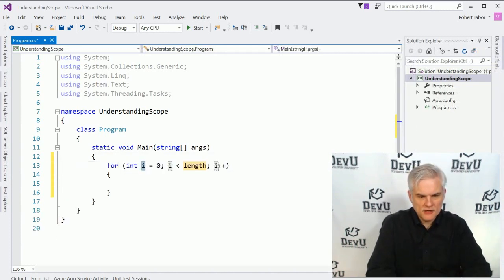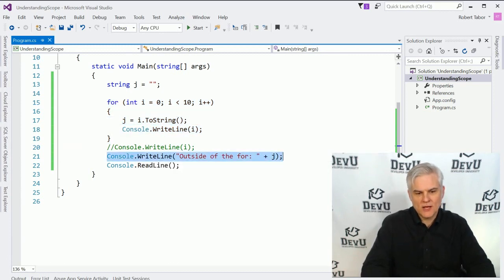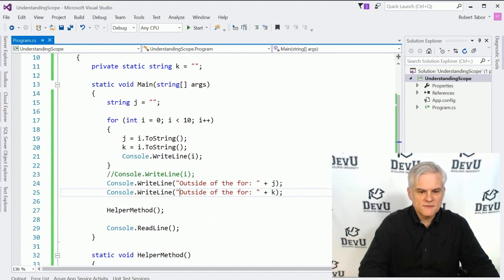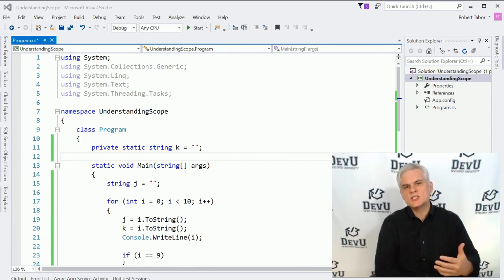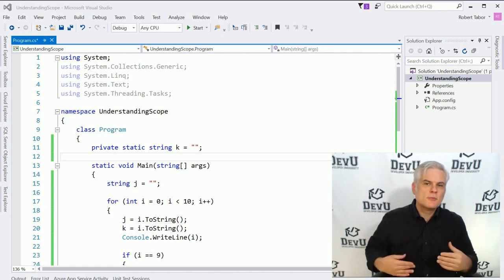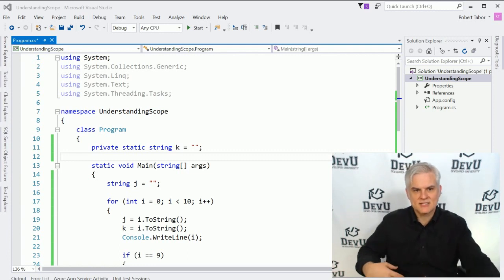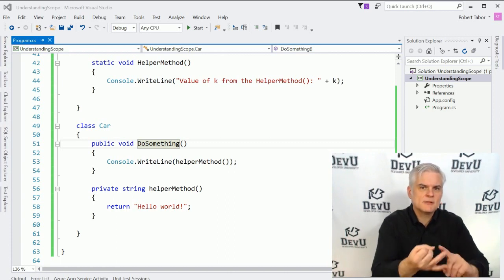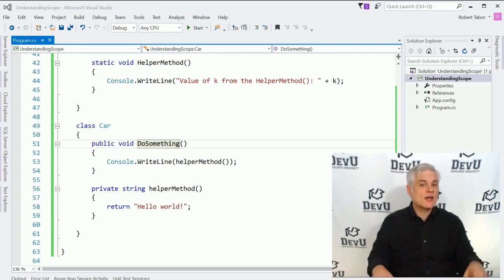C# Scope and Accessibility | C# Tutorial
C# is an easy and powerful object-oriented programming language developed by Microsoft. C# used to create various applications, such as windows, console applications or other types of applications using the Visual Studio.

This C# tutorial will help you in learning the C# from the basic to advanced level.

These tutorials are designed for beginners and professionals who want to learn C# step-by-step.